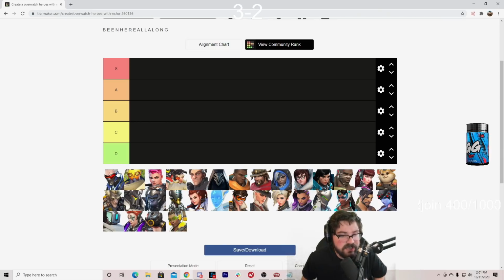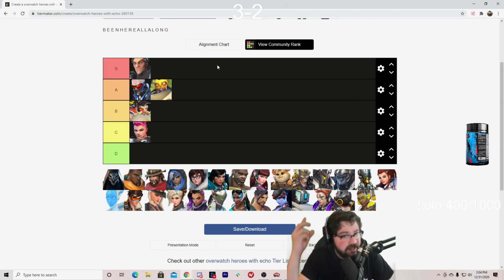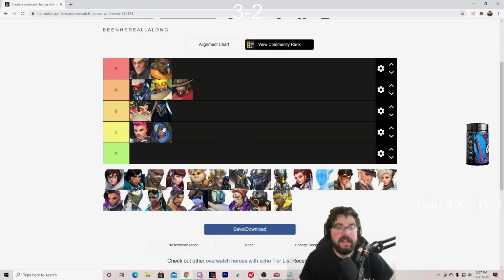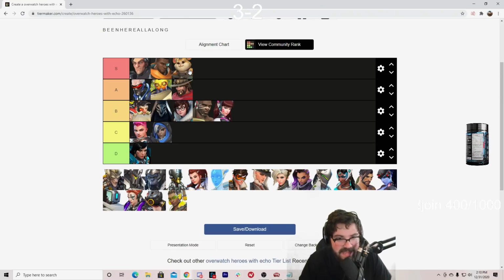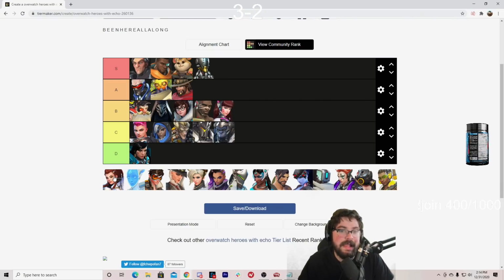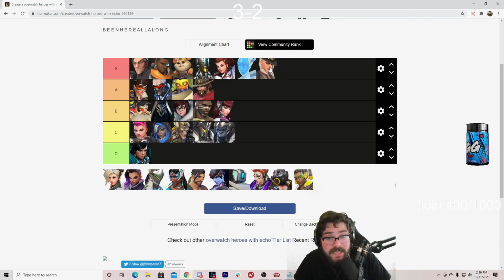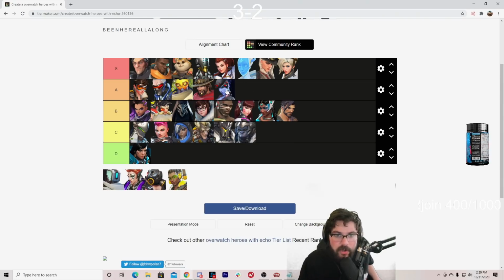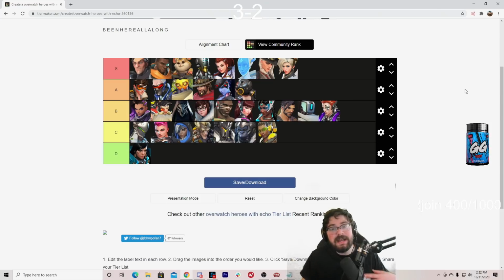Samito's 2021 Overwatch Ranked Solo Q Hero Tier List!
Stream Schedule:
Mon-Friday @ 11 AM EST ON THIS CHANNEL!